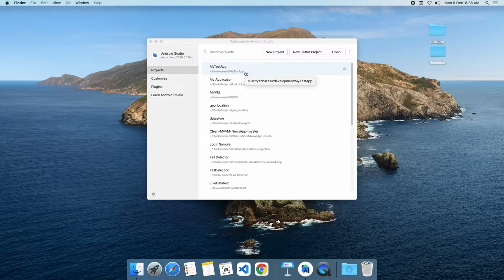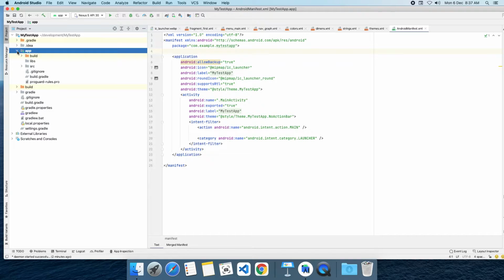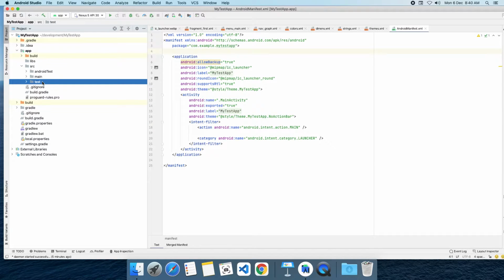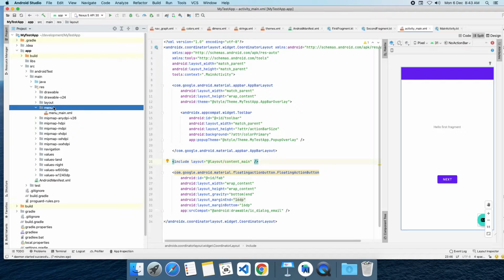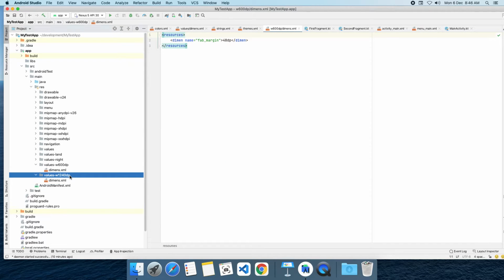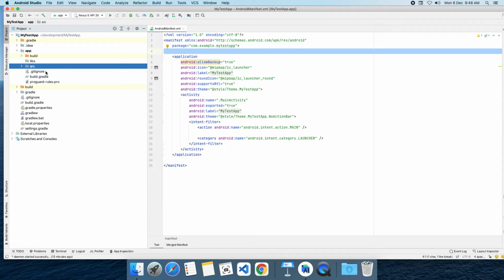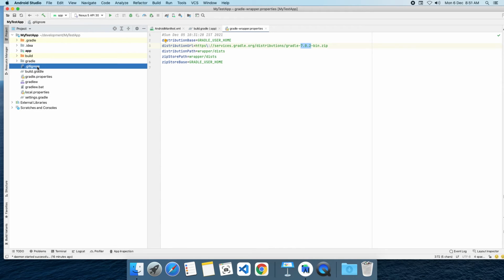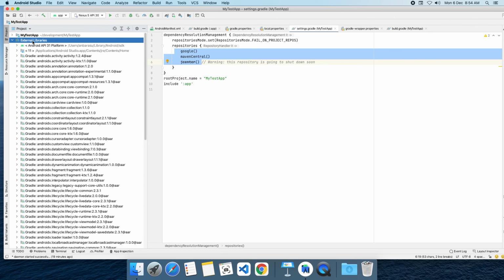Android project structure (Kotlin) - 005 Android Project Structure..#2021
Agenda:
Android studio project structure

1. project folder
2. module folder
3. src folder
4. main folder.
5. resource folder.
6. test folder.
7. androidTest folder.
8. build folder.
9. gradle folder.
10. and relevant files.